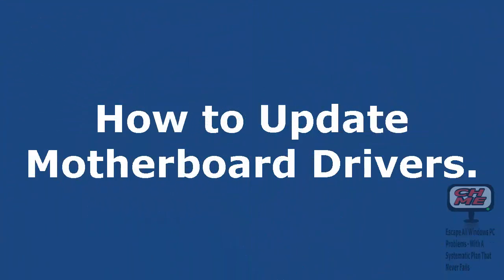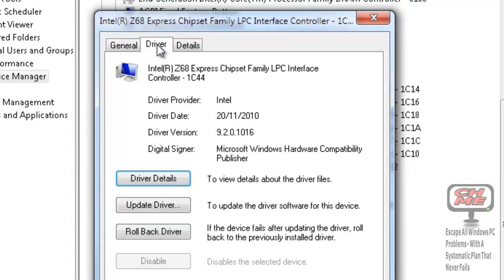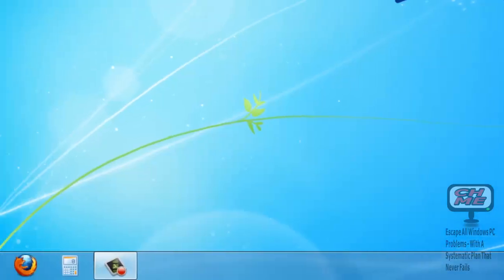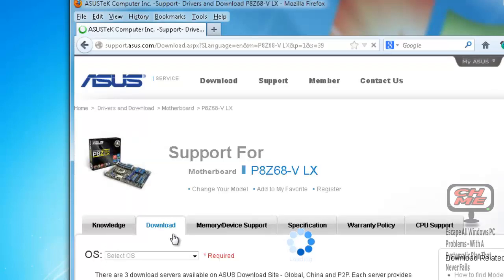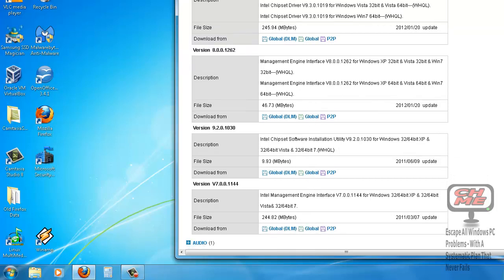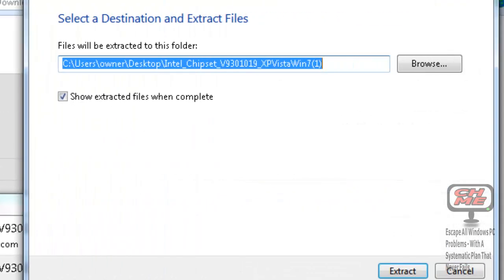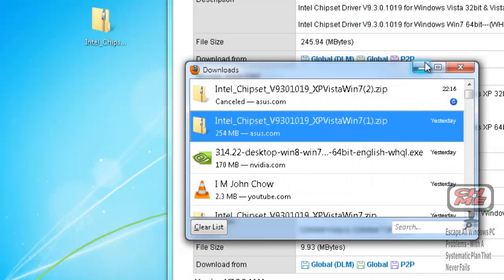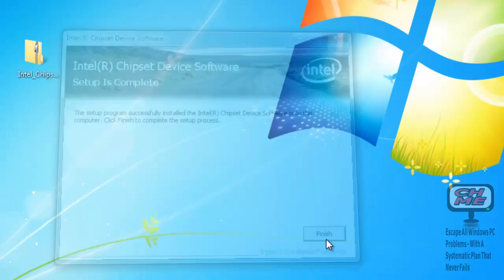Complete PC Care - update motherboard chipset drivers - Action Step 9 (Part 1)